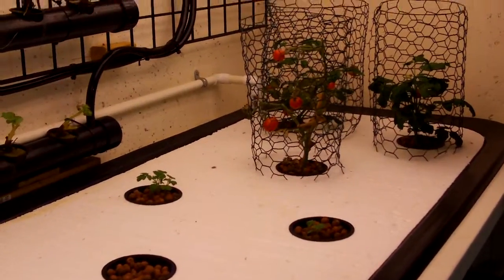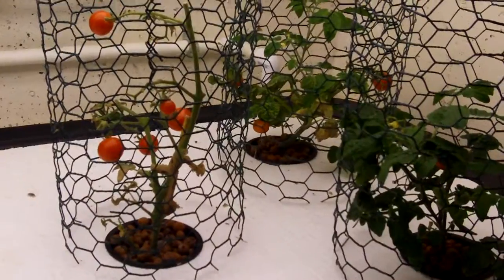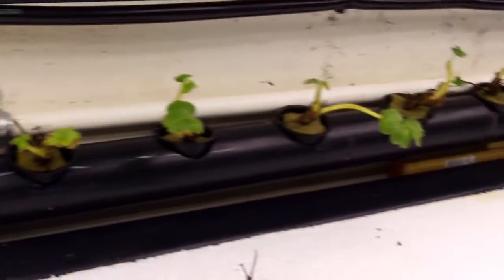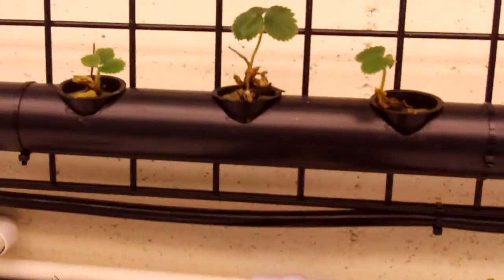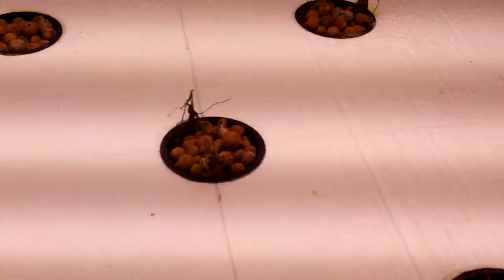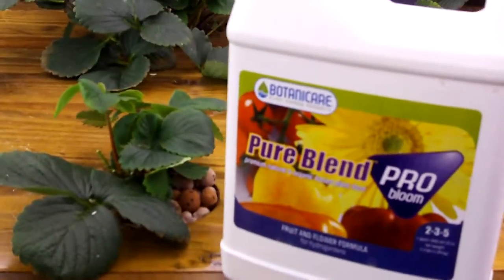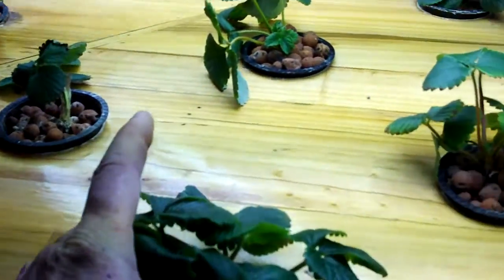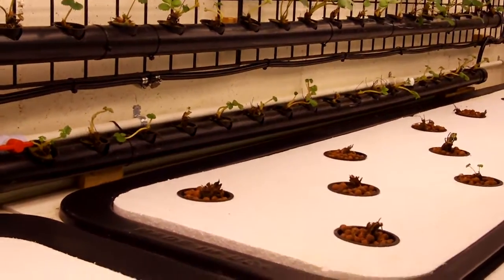Basement strawberries update 2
Hydroponic strawberry project 2013-14